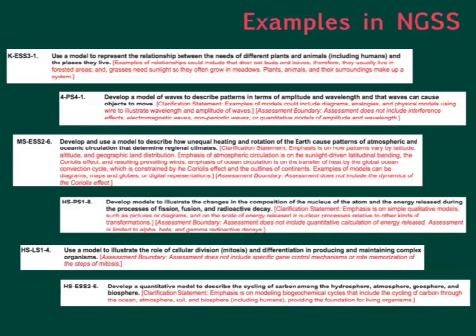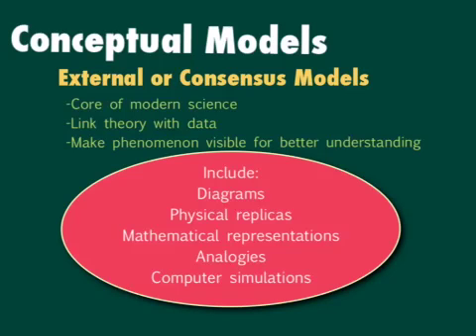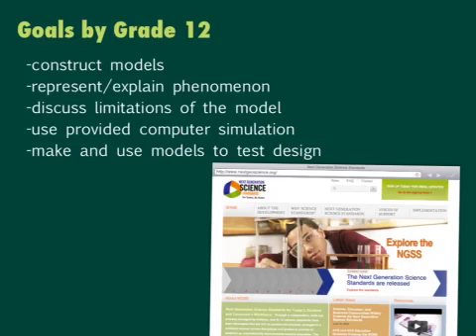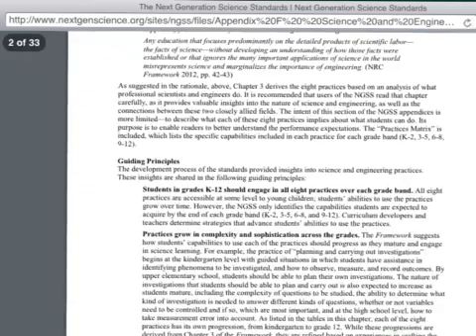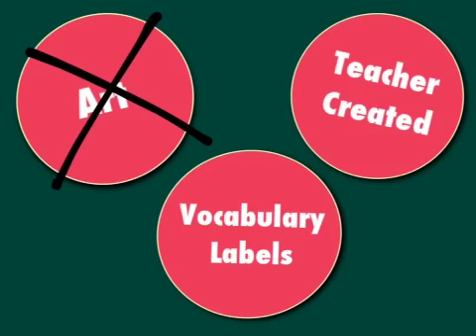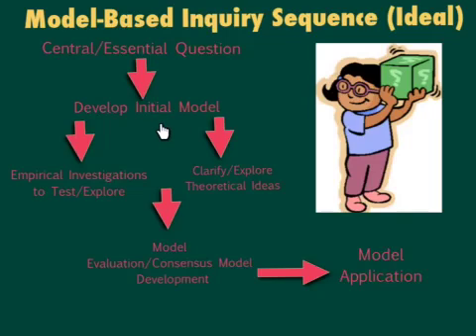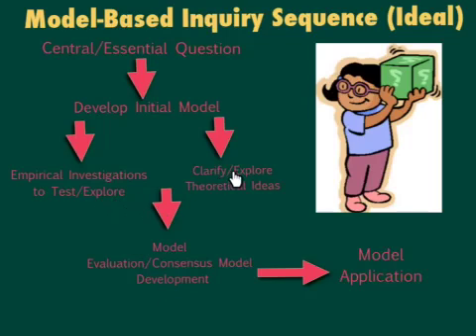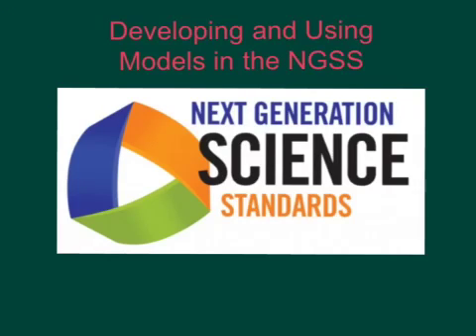Developing and Using Models in the Next Generation Science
This video provides information on the research behind developing and using models in the NGSS, as well as an inquiry-based approach for student use in the classroom.